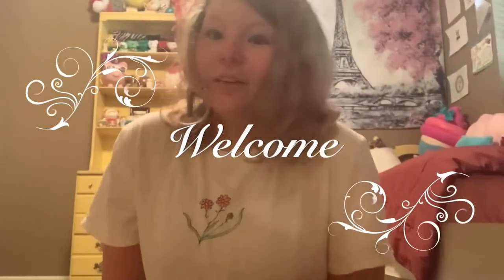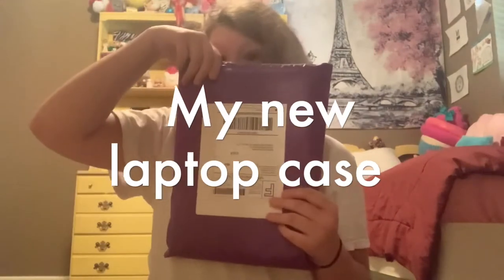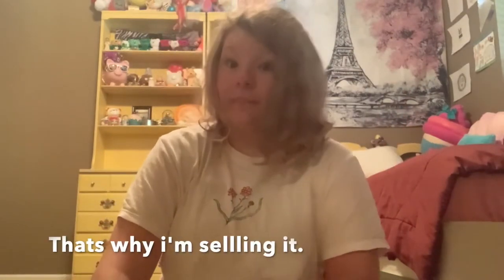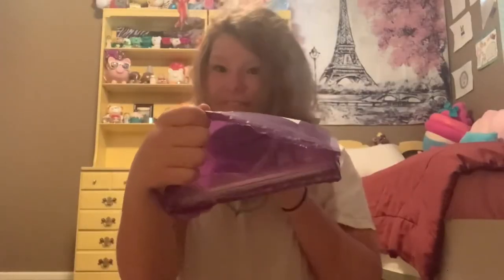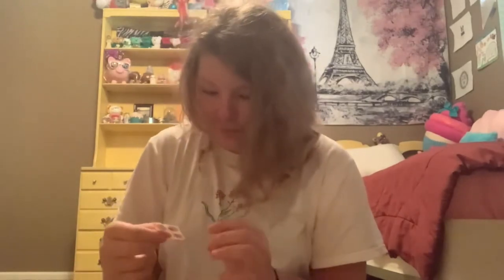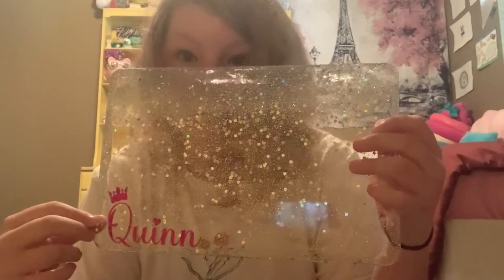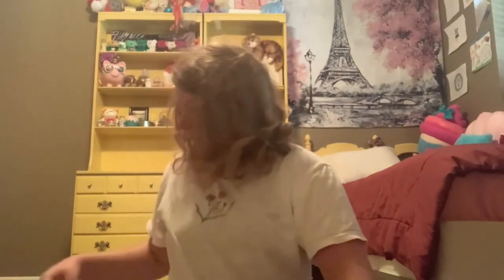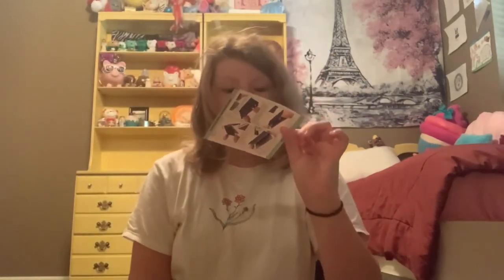NEW LAPTOP CASE UNBOXING.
Hello everyone, in today's video I do an unboxing of MY BRAND NEW LAPTOP CASE. Watch till the end to see all about this new case.

Laptop case from ETSY

Pink laptop case

2nd laptop case